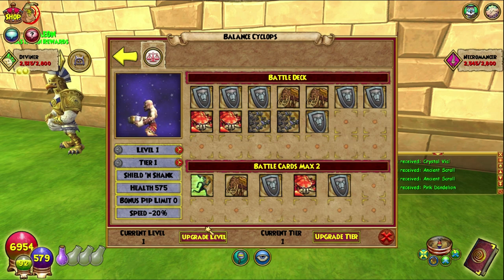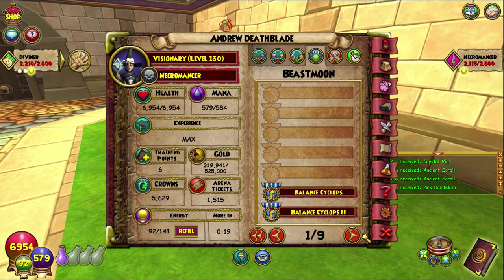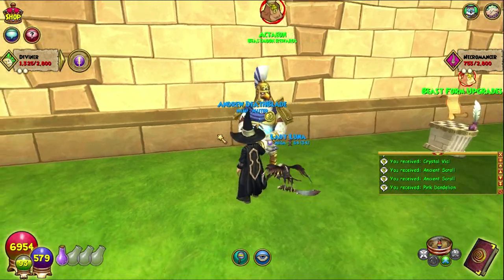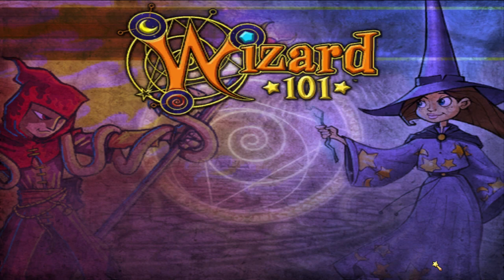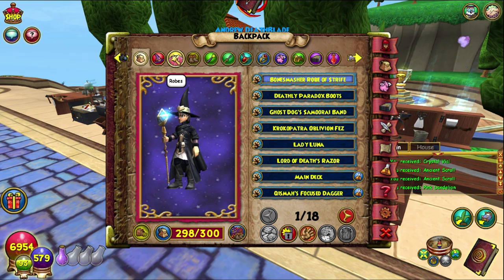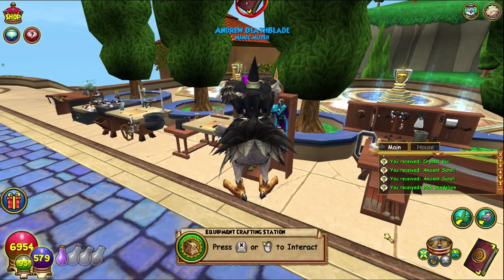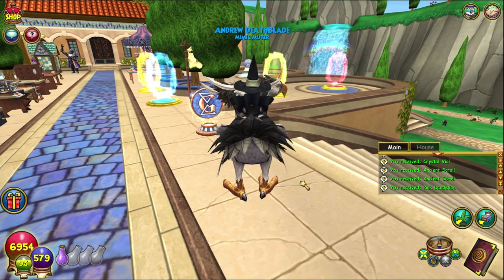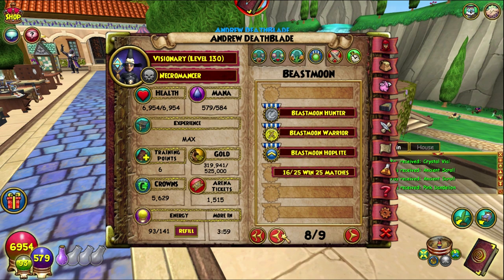Wizard101 | Becoming the Beast #3 | First Tier Done!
Today we craft all the first tier robes!